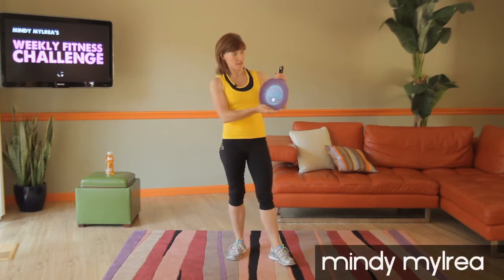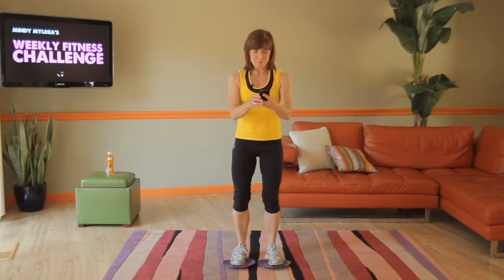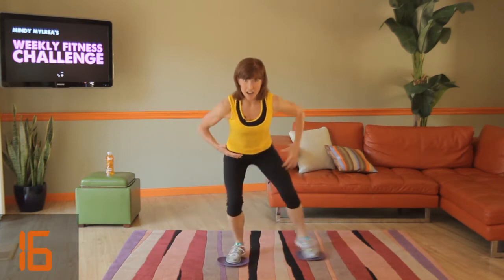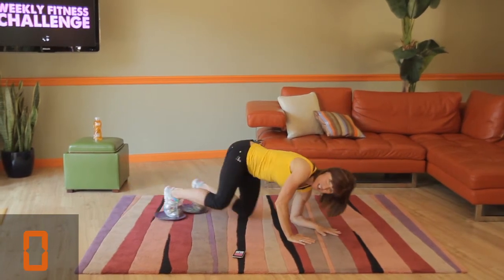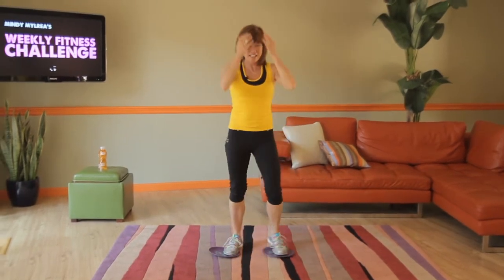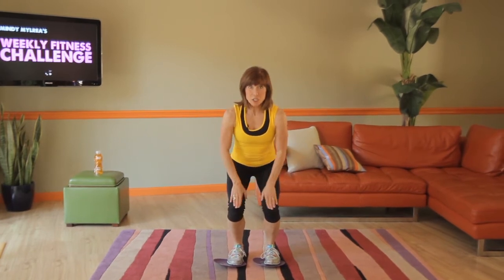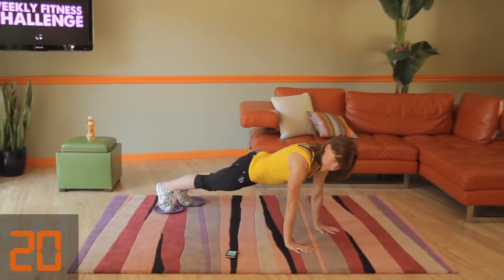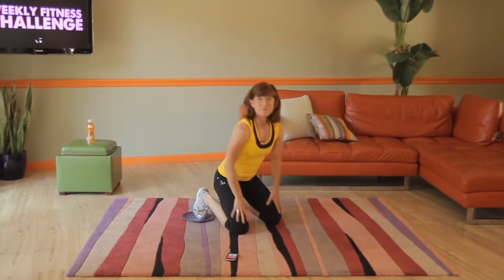Mindy Mylrea's Weekly Fitness Challenge- Week Seven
To download Tabata Pro and follow along with Mindy,